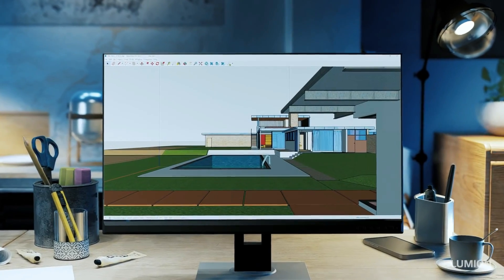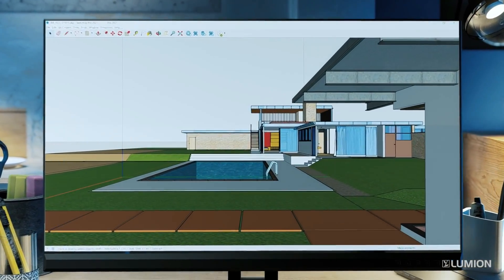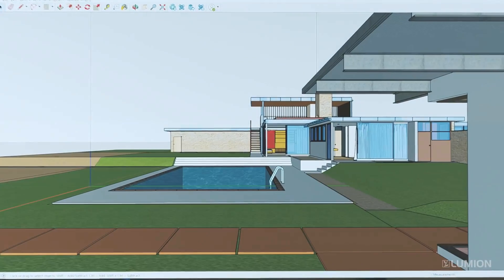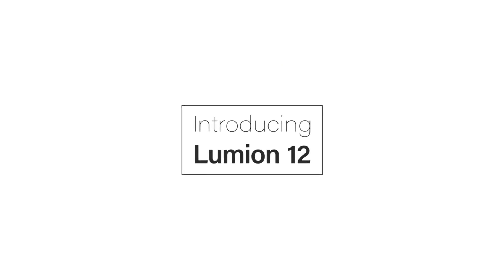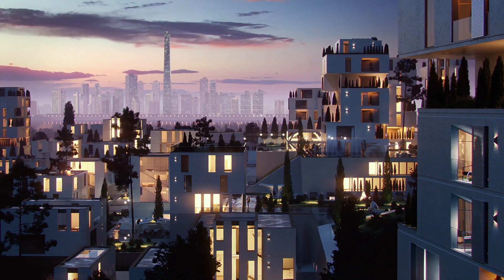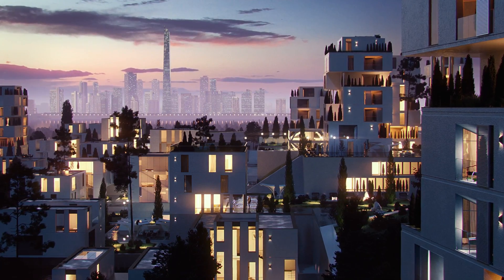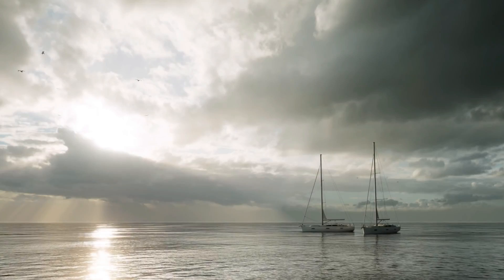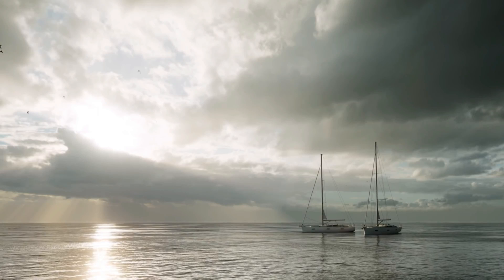TOP 5 REAL-TIME RENDER ENGINE FOR 3D RENDER IN 2022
SPEC:INTEL CORE I7
VGA NVIDIA GTX 1660 SUPER

RAM 16GB

SOFTWARE: Sketchup 2021, TWINMOTION 2022, Photoshop CC 2020